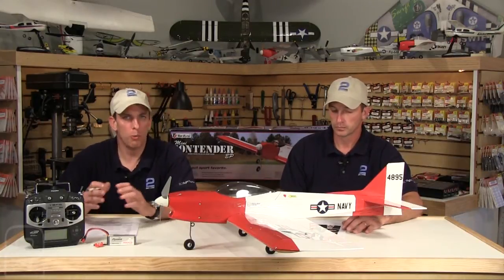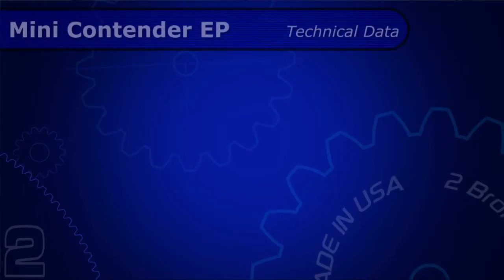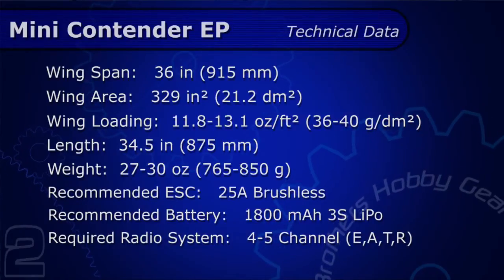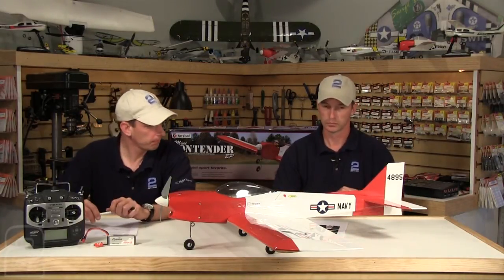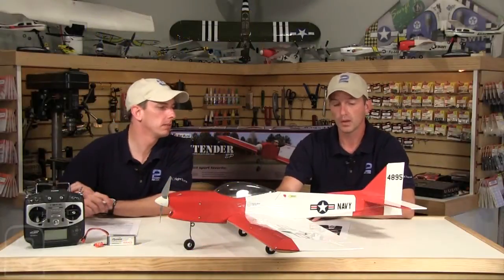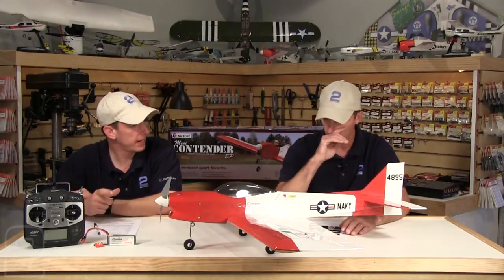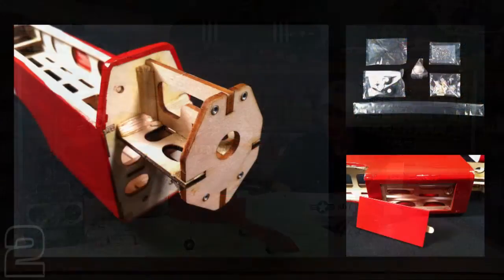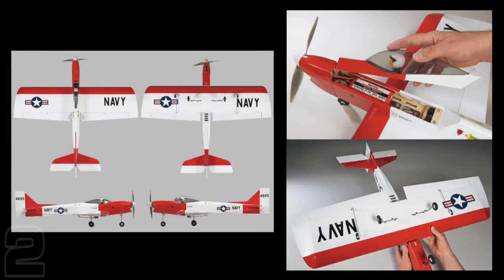Top Flite Mini Contender EP Review - Part 1, Intro and Flight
For over 40 years, RC pilots have enjoyed the wide flight envelope of the Top Flite Contender. Whether carving aerobatics at higher speeds or settling in for gracious low speed fly-bys, the Contender has left it's mark in history as a very well behaved airplane. Now available as a 36" electric, Kurt and Rob put the Mini Contender EP to the test in our 5X5 review... See the full review